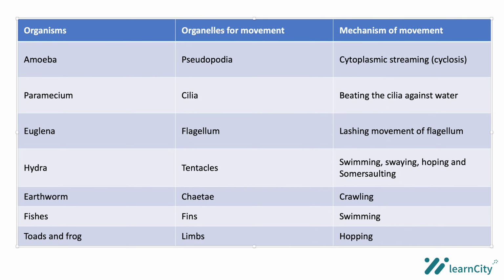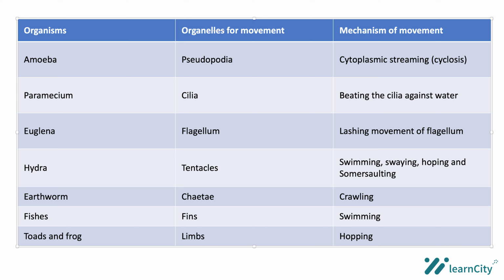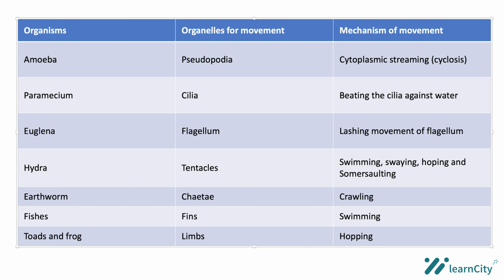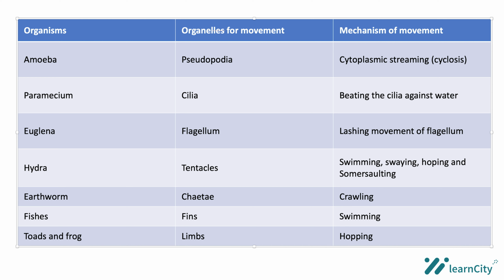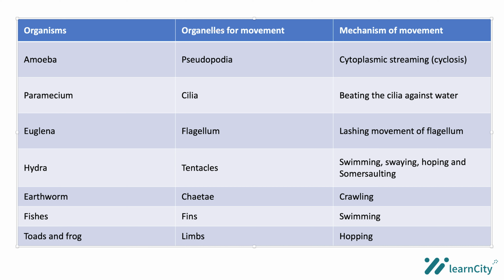Movement- Definition and various ways plants and animals move | NECO | WAEC | JAMB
In this video we have discussed movement and the various way organisms, including plants and animals move.

Timestamps
0:00 -Intro
0:17 -Movement
0:56 -Reasons for movement
1:56 -Cyclosis or cytoplasmic streaming
2:50 -Organelles for movement and mechanism of movement